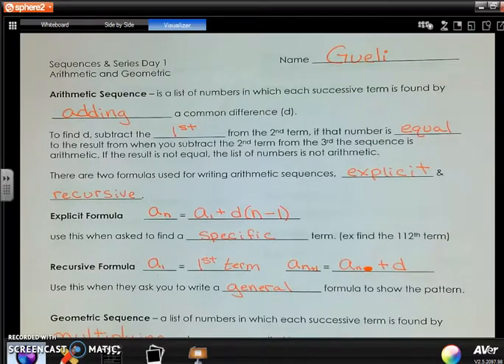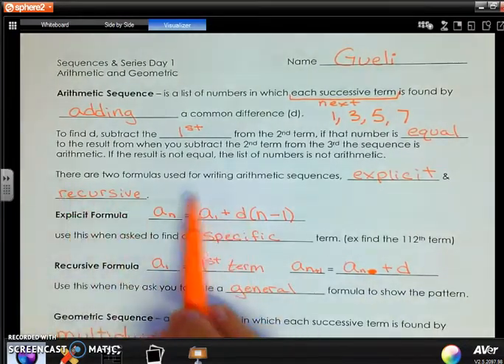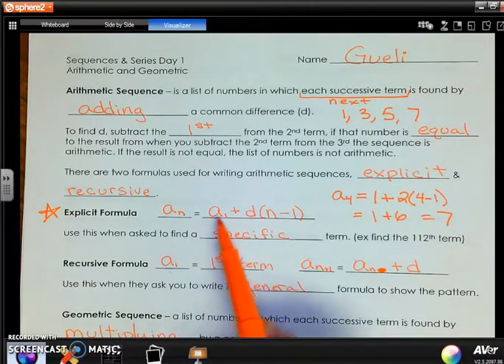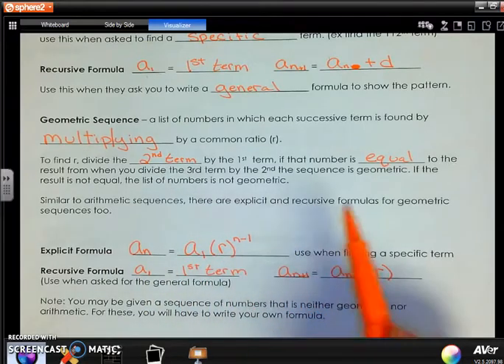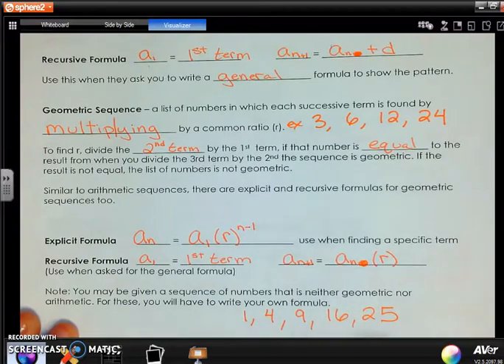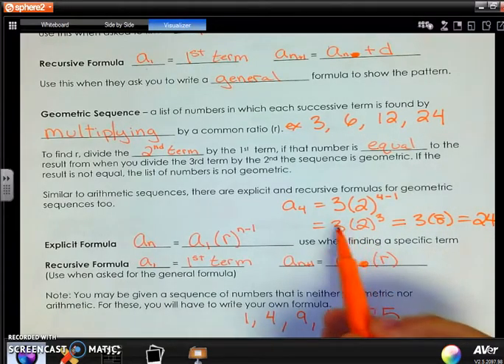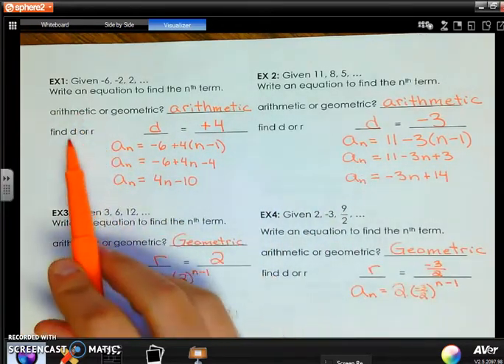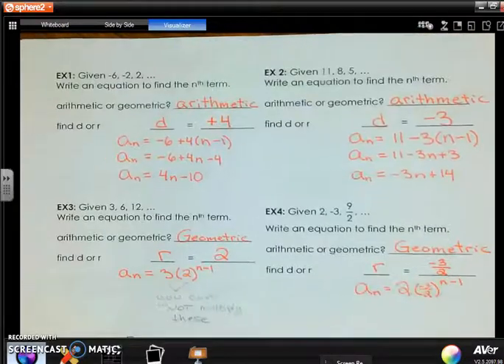Seq and Series day 1 part 1